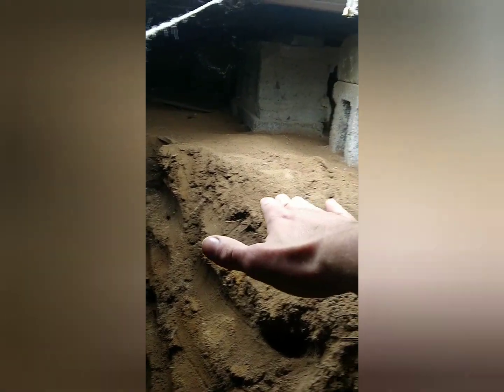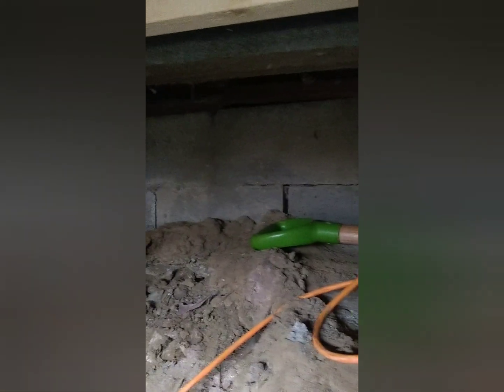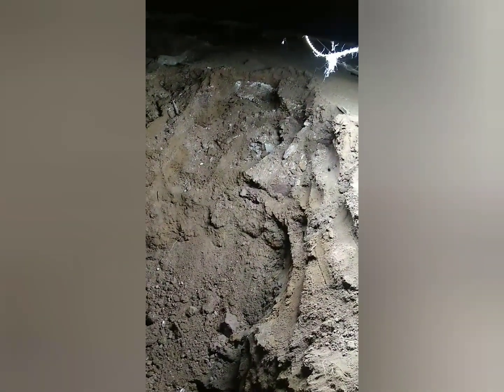basement digout for underpinning part oneish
the beginning stages of our project to gain access to our foundation to fix it and under pin where we need to. this will be a long process and we will document it along the way. There will be other videos on this series that will go along with the underpinning where we will also using jacks jackpots and new columns to add support to our old farm house where needed and to level our old sagging floors so stay tuned for more to come.